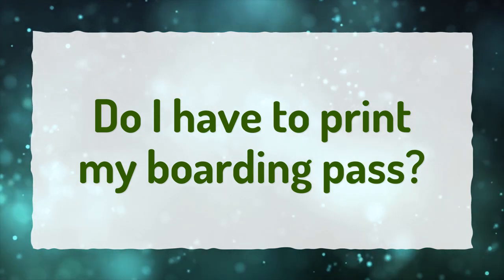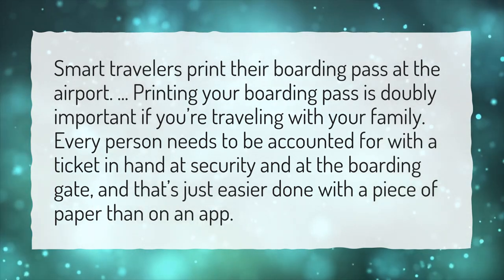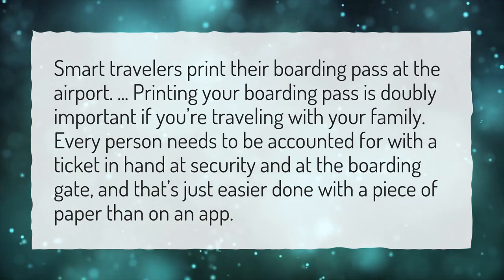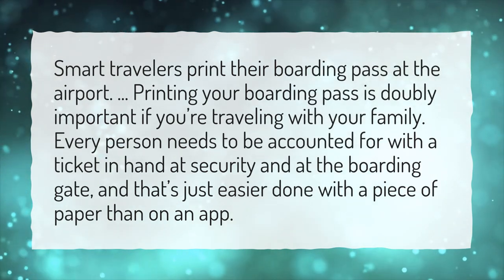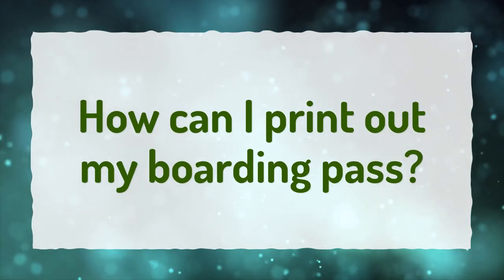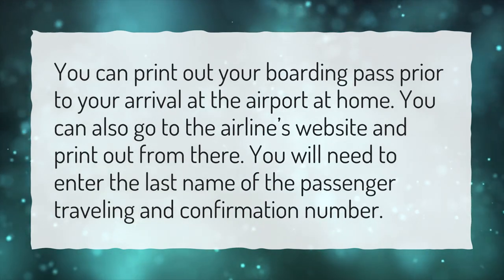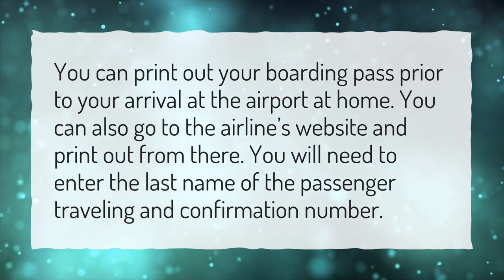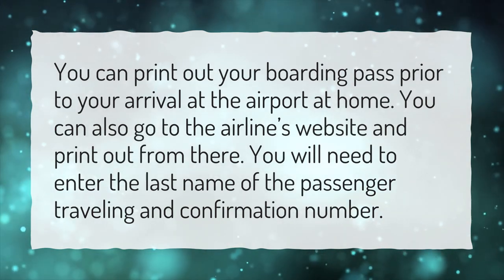Do I have to print my boarding pass?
More About How Do I Get My Boarding Pass On My Phone? • Do I have to print my boarding pass?